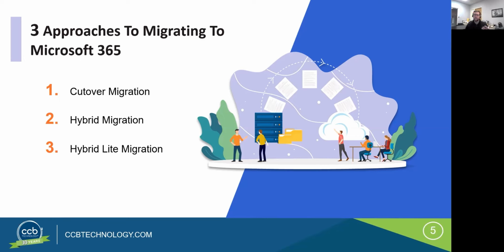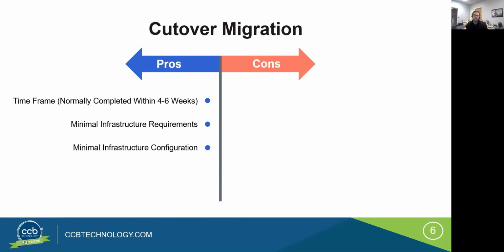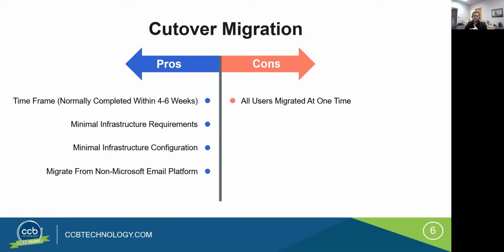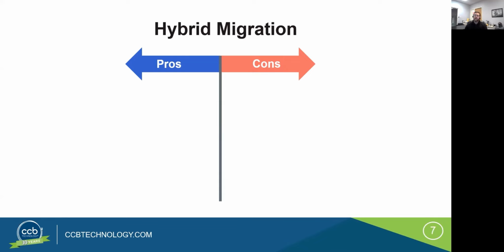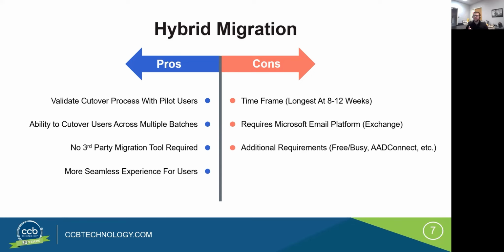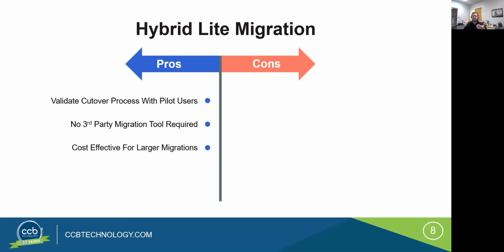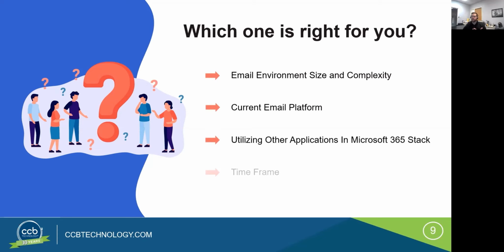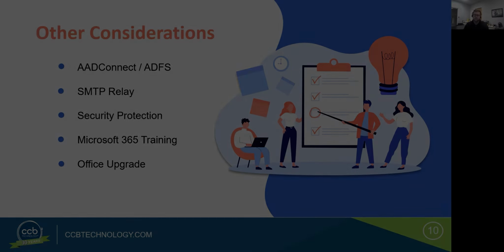Choosing Your Microsoft 365 Migration Path: Options, Risks & Best Practices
Planning a move to Microsoft 365?
This webinar breaks down everything you need to know to choose the right migration path for your organization.

What you'll learn:
- The 3 main approaches to migrating to Microsoft 365
- Common pitfalls to avoid during planning
- Key remote and cloud security risks to watch for

Whether you're migrating emails, files, or full workloads, this session will help you make informed decisions and avoid costly mistakes.